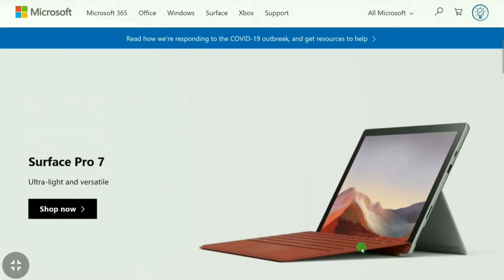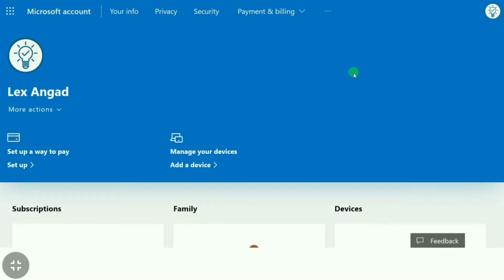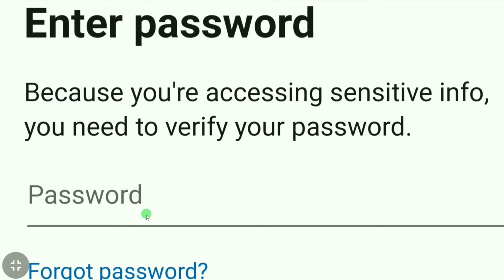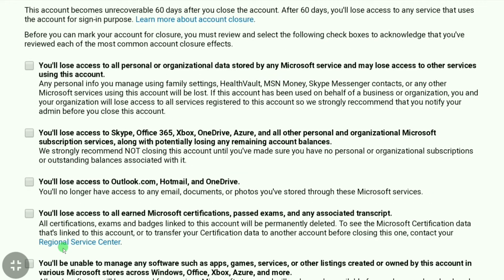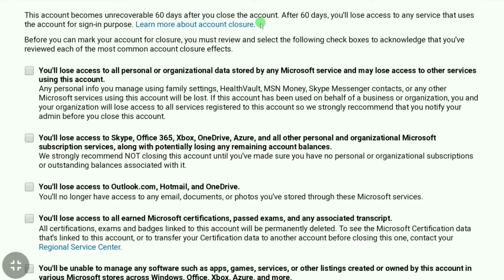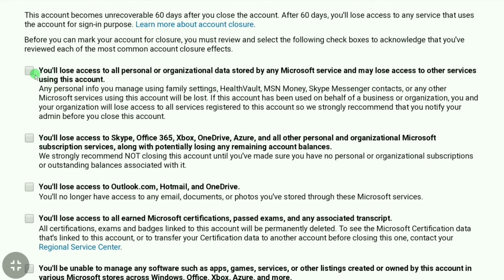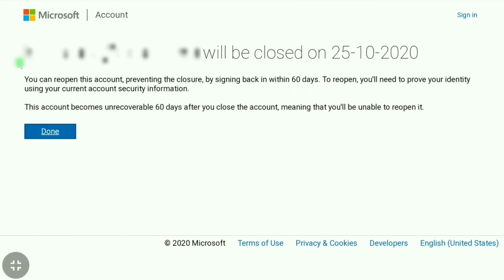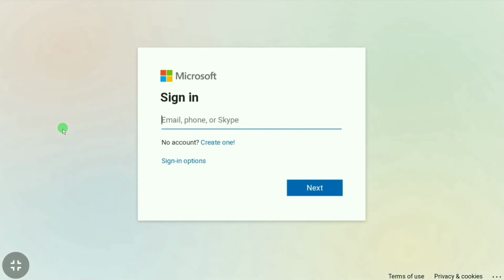How To Delete Microsoft Account 2021 Permanently! (Close your Microsoft Account)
How to delete a microsoft account permanently | how to close microsoft account

Protect Your Multi-account Browsing with the most Secure Antidetect Browser—AdsPower. Try it now!

In this video I will show you how to delete microsoft account easily as well as permanently. It ain't that simple to close microsoft account as a beginner, but here in this video I will show how you can delete your account on Microsoft easily.